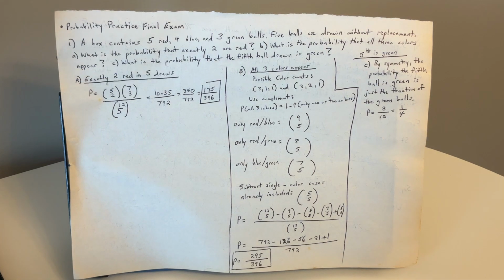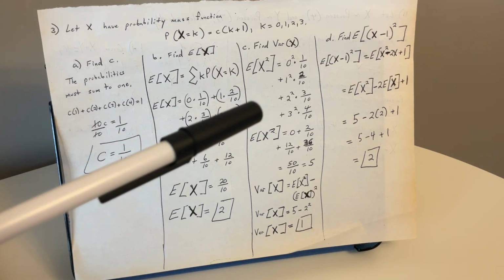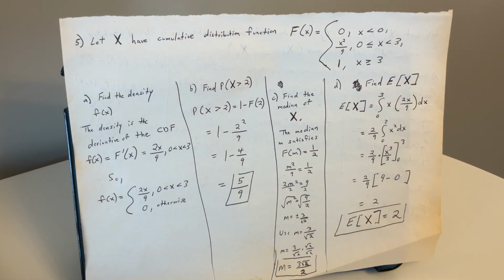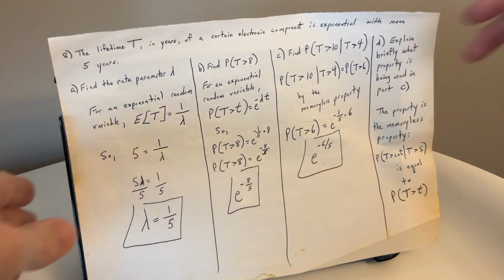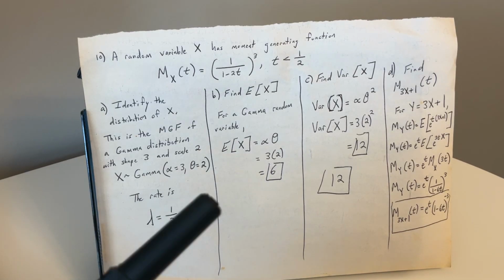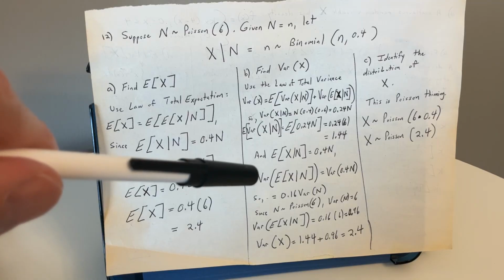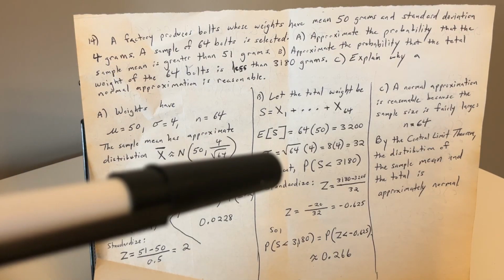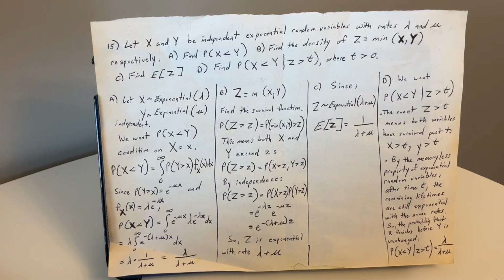Practice Probability (Calculus Based) Final Exam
15 problems. Overview with setups and solutions done at a relatively quick pace.